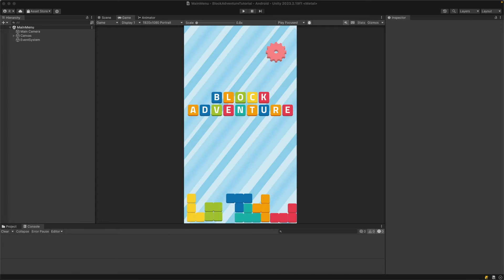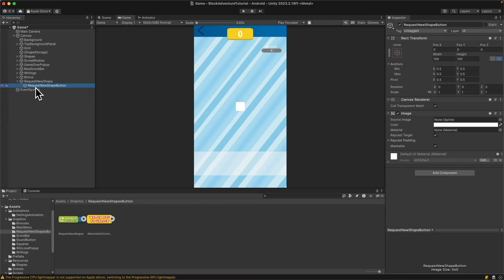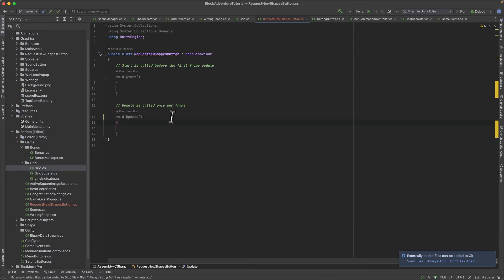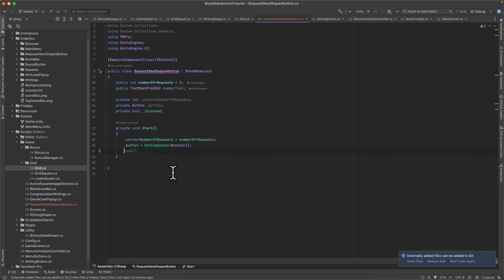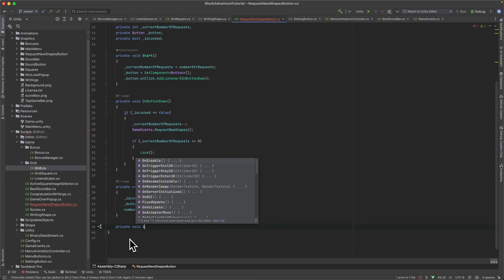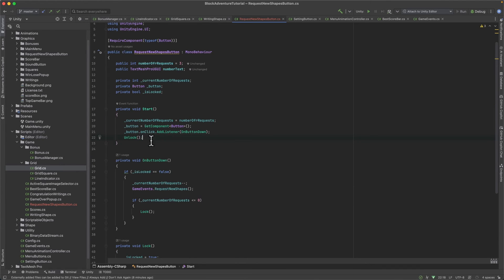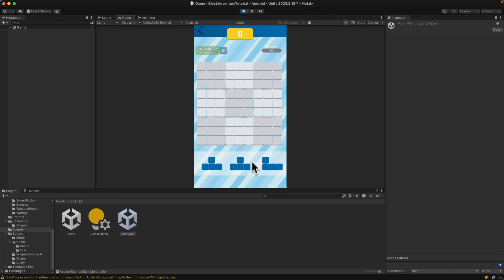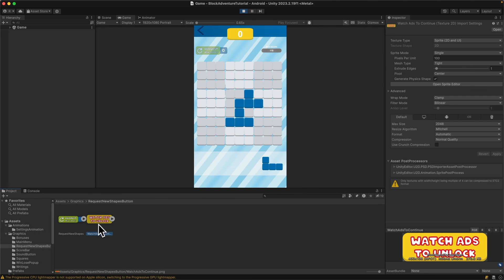Block Adventure | Puzzle Block Mobile Game Unity Tutorial - Episode 25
In this video we will implement request new shape button.

About Me
Welcome to my corner of the gaming universe. I'm Rafal, a solo indie game dev fueled by passion and creativity. On this channel, we'll embark on an epic journey through Unity 2D tutorials, mastering mobile game development, and exploring the exciting world of indie game creation. Join me as we turn our gaming dreams into reality, one tutorial at a time. Let's dive in and start creating magic together!